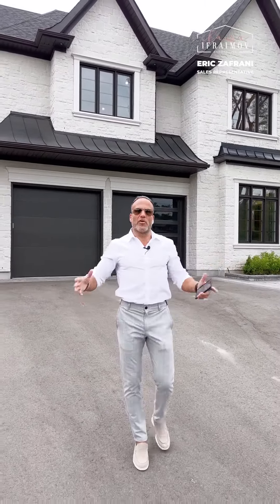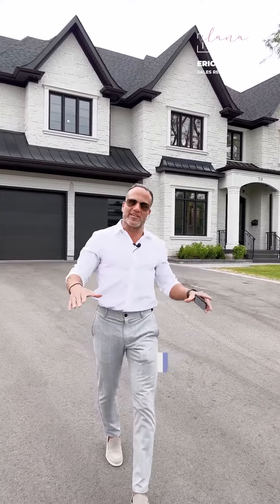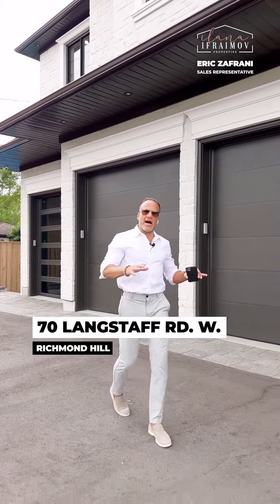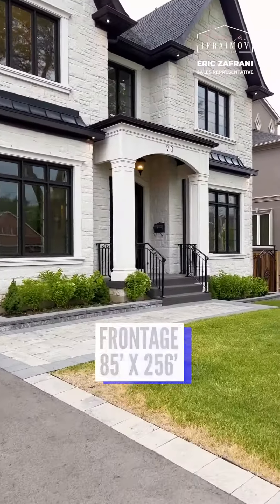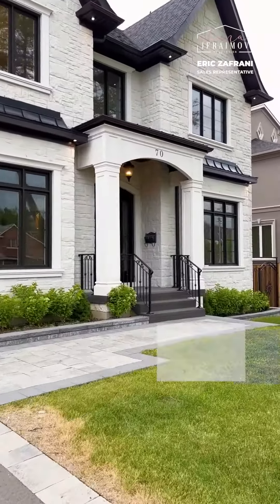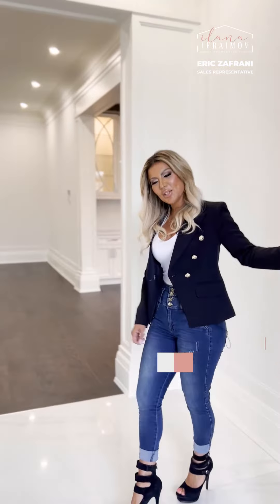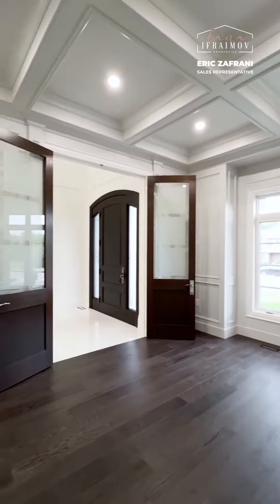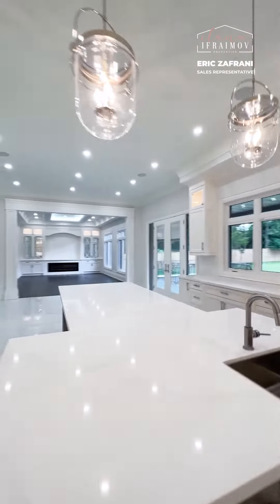70 Langstaff Rd, Richmond Hill